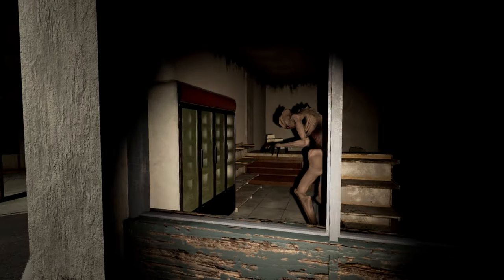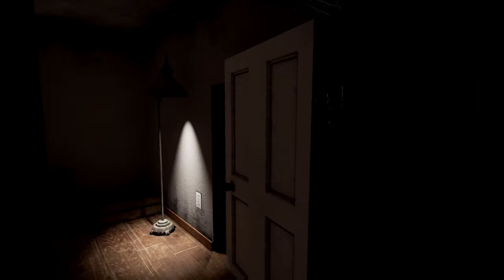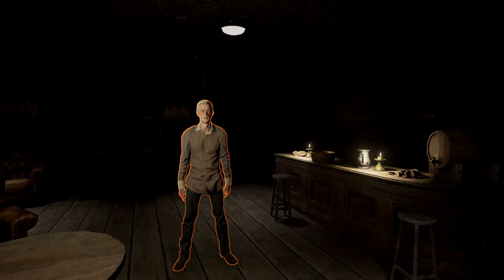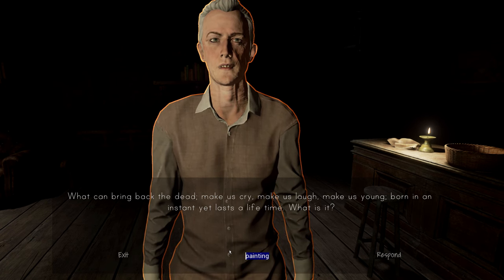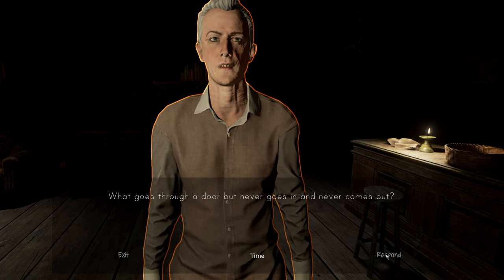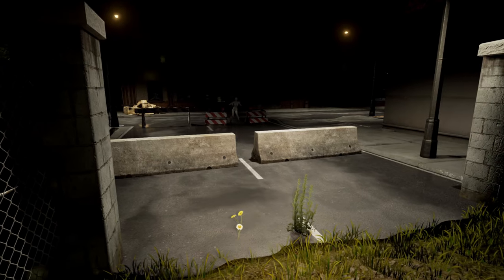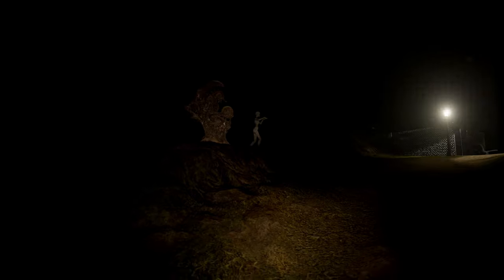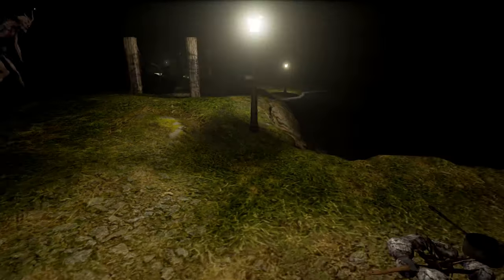Let's Play Stay Close #2 | Doll Park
In which we investigate a park full of manikins.

Stay Close is a first-person horror adventure in which we take the role of a couple that got lost in a strange and deserted town. Can we find our way home?

Stay Close offers a coop mode and different ending depedning on whether it is played in single- or multiplayer.